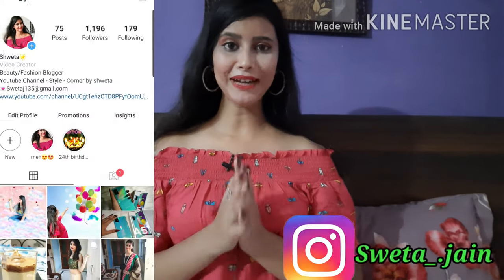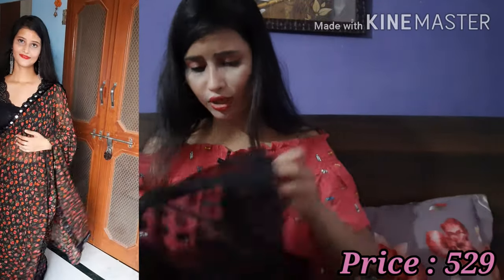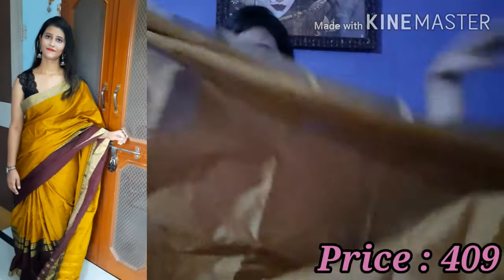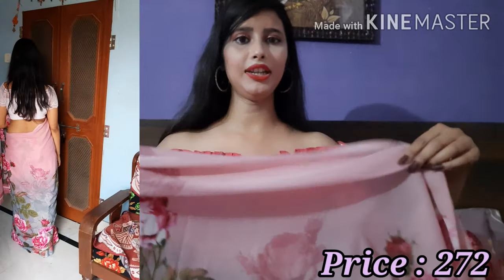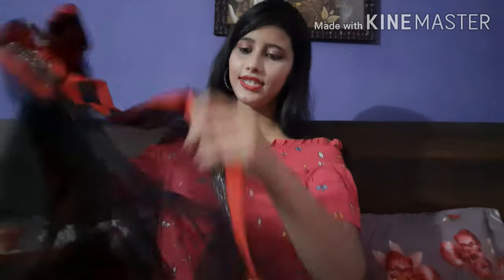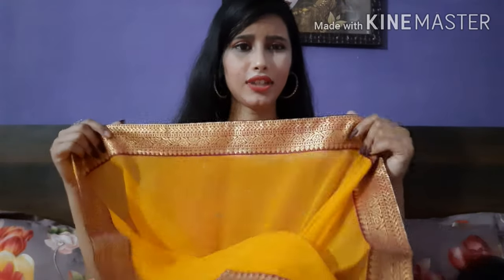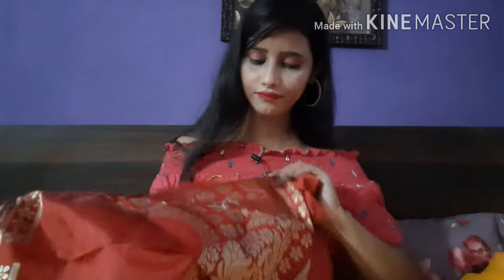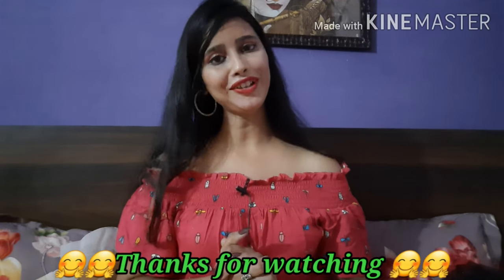Amazon saree haul under 500| Latest partywear & daily wear saree haul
Hello everyone 🤗💓
In this video, I brought you the Under 500 Saree from Amazon. I hope aapko aaj ka ye video pasnd aayega🤗🤗🤗🤗

🌹Saree link

🌸Black net saree

🌸Anni Designer multicolor printed saree

🌸Vaamsi floral print saree

🌸Anand chiffon saree

🌸Gosriki art Cotton silk saree

🌸Black floral printed saree

🌸Black blouse

Shweta